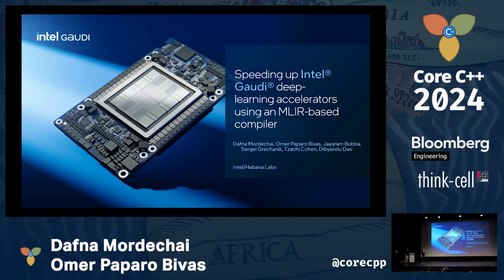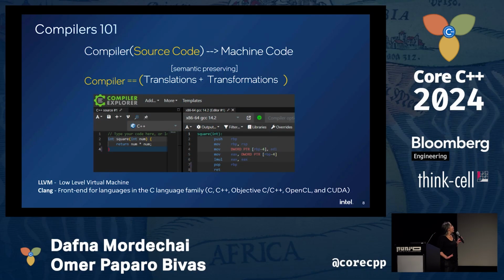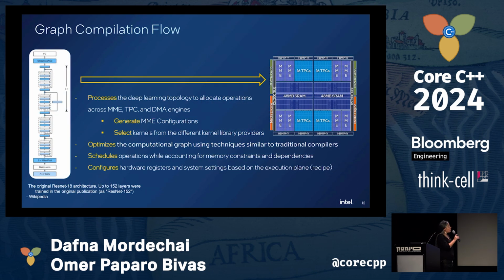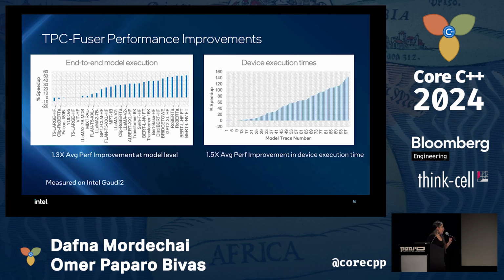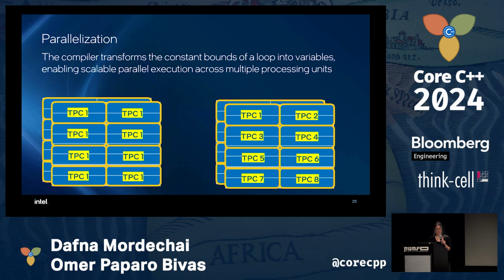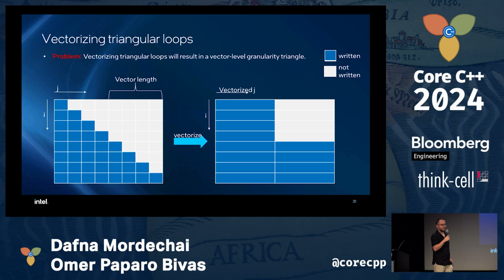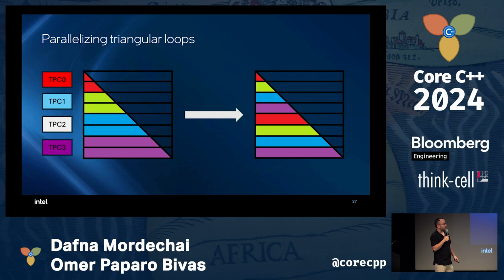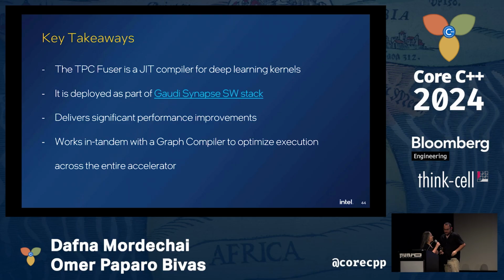Speeding up Intel Gaudi deep-learning accelerators using an MLIR-based compiler :: Dafna M., Omer P.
Presented by Dafna Mordechai and Omer Paparo Bivas at the Core C++ 2024 conference, Tel Aviv.

Middle-end optimizations play a critical role in generating high-performance code for deep learning accelerators. In this talk, we will present an MLIR-based fusing compiler that generates optimized LLVM IR from high-level graph IR, which is then compiled by an LLVM backend for execution on tensor processing cores in Intel Gaudi deep learning (DL) accelerator. This compiler has been in use for the past three generations of Gaudi products and provides around 54% average performance improvements at a model-level. The talk will cover the lowering pipeline, how we leverage upstream MLIR dialects and some key optimizations and learnings for compiling deep learning workloads to Gaudi.

Authors: Dafna Mordechai, Omer Paparo Bivas, Jayaram Bobba, Sergei Grechanik, Tzachi Cohen, Dibyendu Das

Dafna Mordechai is a deep learning compiler team leader at Habana Labs, developing compilers and optimizing performance for Habana Labs' Gaudi line over the past 5 years. She has broad experience in designing, implementing, and testing software systems on architectures ranging from microcontrollers to high-performance computing. Passionate about technology, she shares her expertise through mentoring, talks, workshops, tech-blogging, and volunteering to promote diversity in tech.

Omer Paparo Bivas is a deep learning compiler software engineer with experience in developing compilers and optimizing performance on various hardware architectures, ranging from HPC x86 systems to custom chips like Habana Labs' Gaudi line. In his spare time, Omer enjoys improv acting and has performed in class-concluding shows before live audiences.